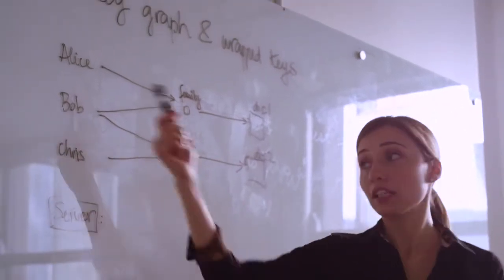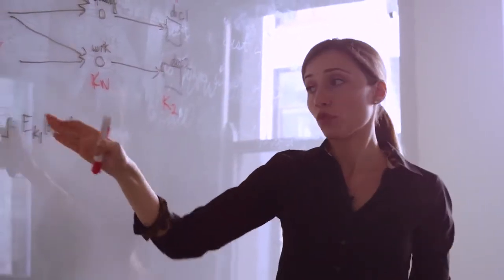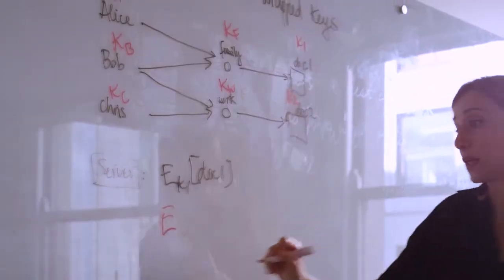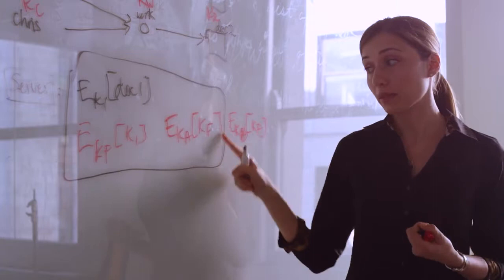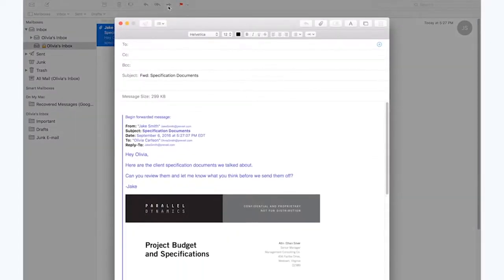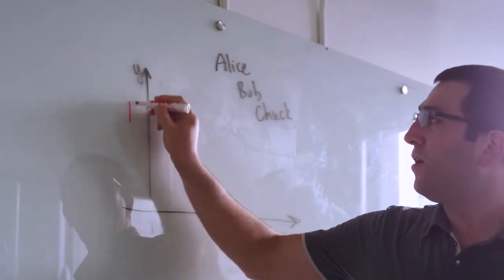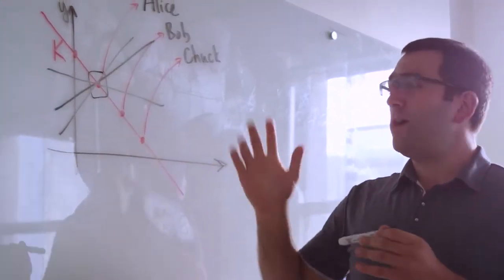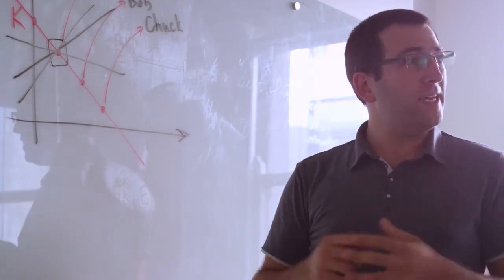Raluca explains e2ee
Raluca explains how e2ee works for file sharing.